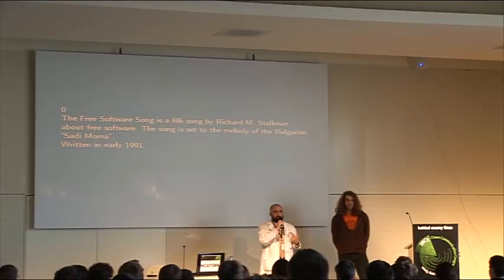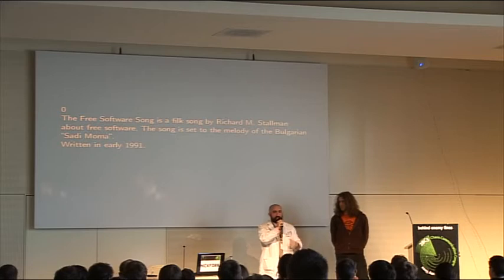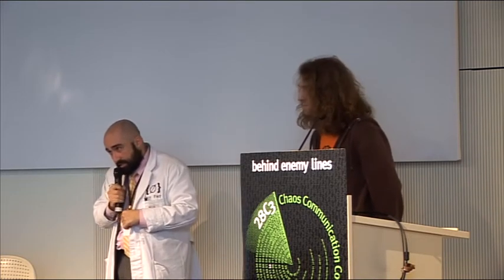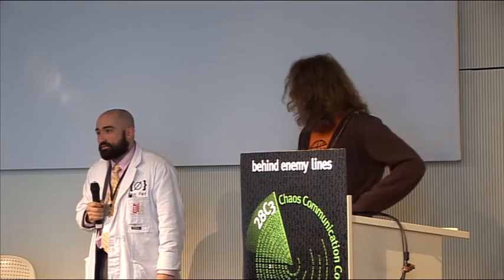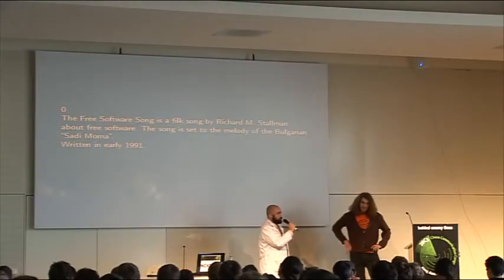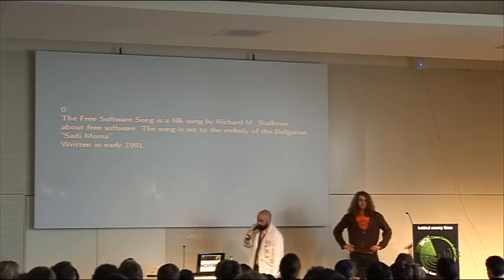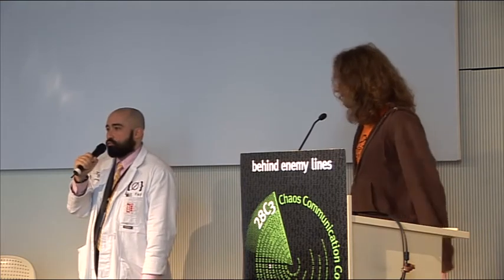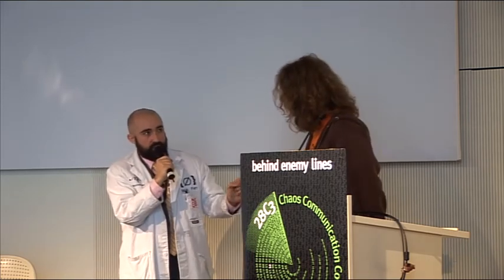Microphone mini how-to by Nick Farr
Short guide on using the hand-held microphone given by Nick Farr during the lightning talks session on day 4 of 28c3.